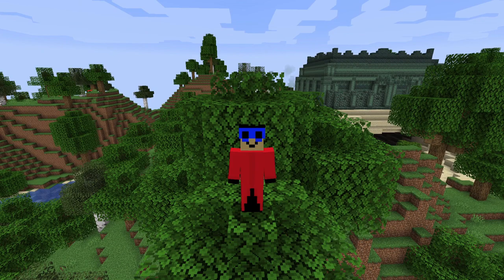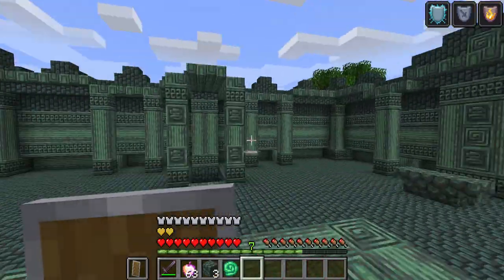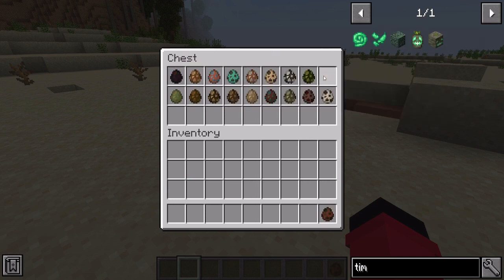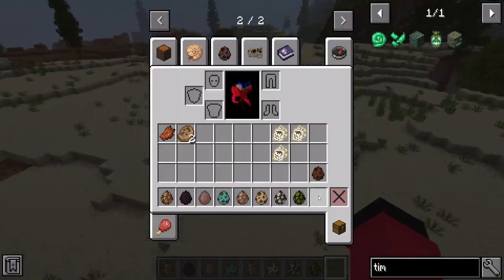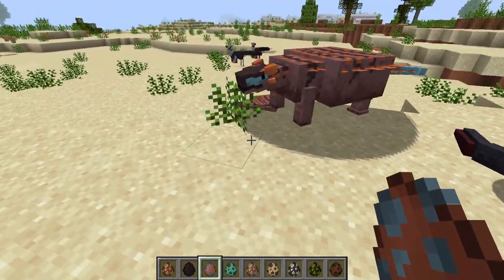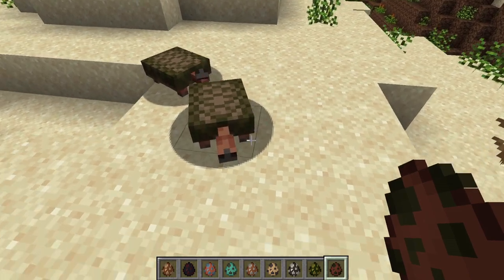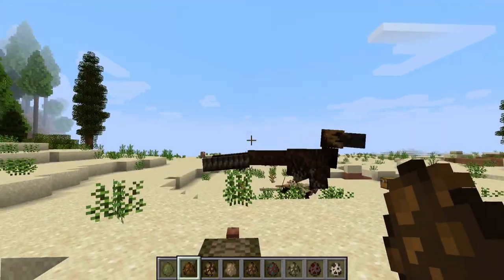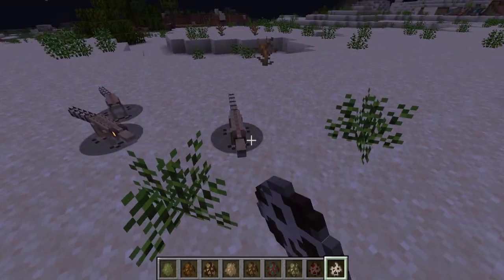Minecraft Mods : Prehistoric Fauna (Cretaceous Dinosaurs) 1.16.5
Greetings folks Dunman here and welcome to my corner of the internet where i post things that hopefully make you smile